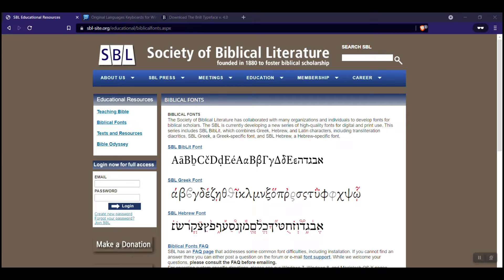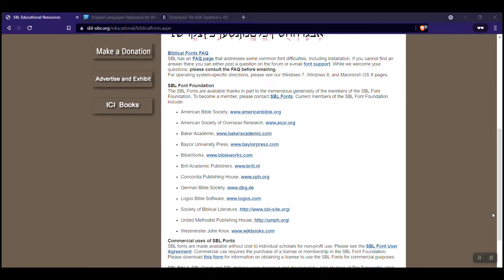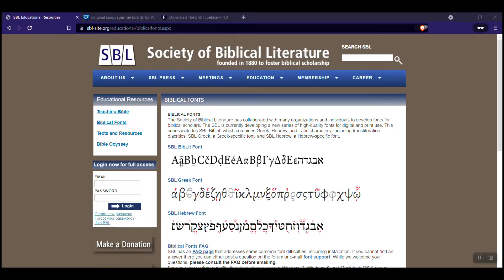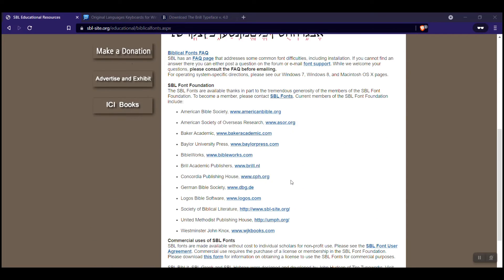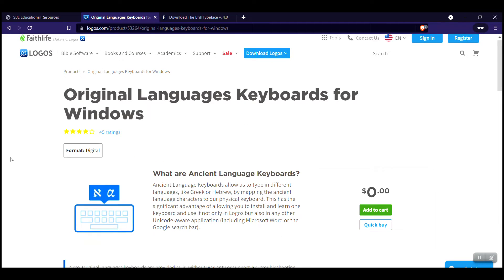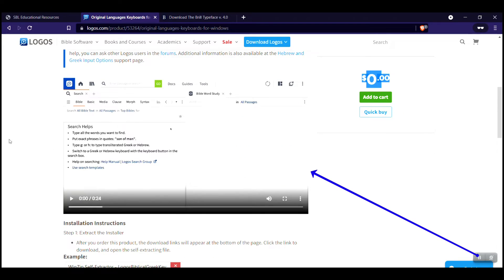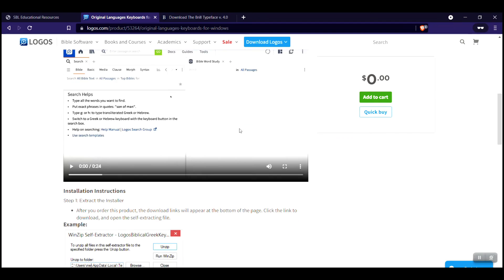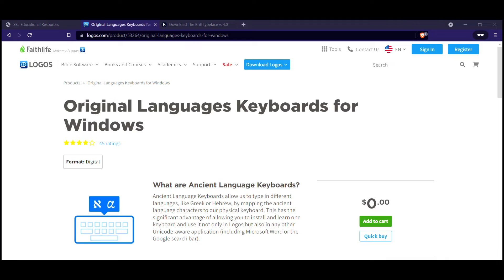Theo's Guide 104: Biblical Fonts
Theo is an independent missionary scholar serving the 10/40 window faith communities across Asia and globally. He is married to an Asian and lives full-time in Asia serving the persecuted via Asian academia. Any gifts of love reach him in Asia directly to support his work in aiding academics in Asia through various means to produce contextualized content to help the faithful fulfill the creation mandate and great commission to bring more of Christ's new humanity and heaven on earth until heaven comes to earth in the final consummation at the Lord's Parousia.

Where can one find fonts related to biblical studies? How can one type in Hebrew or Greek? What about transliteration? We have found some ways for you to do this and offer them here in this briefing. We sure hope it will assist you in your research, studies, and content production.

The above links get you discounts while supporting us!